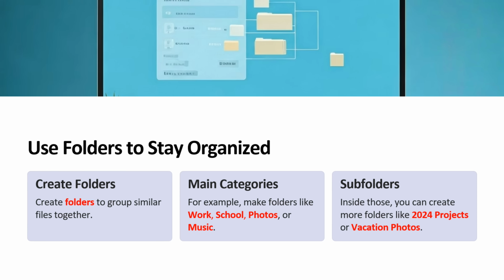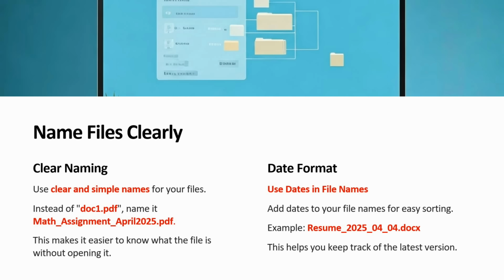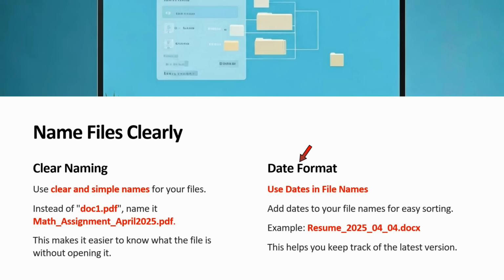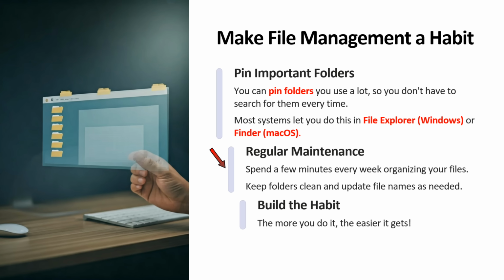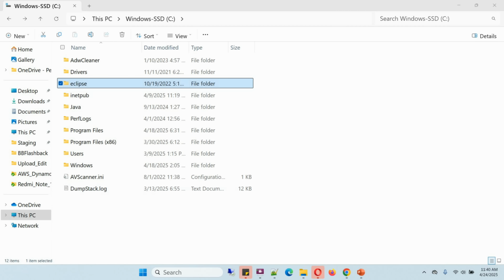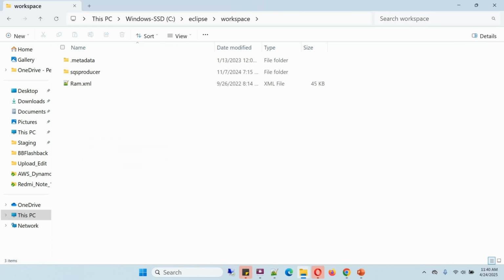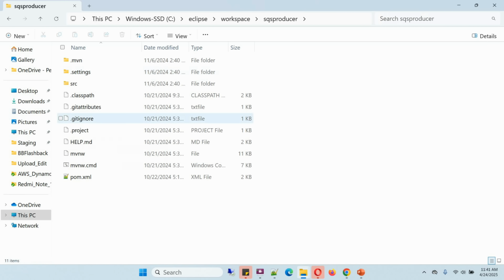The Ultimate Guide to Organizing Your Digital Files & Folders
Tired of searching through a cluttered desktop or unorganized folders? 🗂️ In this comprehensive video, learn **how to organize files and folders efficiently** — perfect for students, professionals, remote workers, or anyone aiming for digital clarity.

Are your **digital files and folders** a complete mess? Do you waste time searching for documents, photos, or downloads on your computer? Don’t worry — this is the **ultimate guide to organizing your digital files and folders** in a simple and effective way.

In this beginner-friendly tutorial, we’ll cover step-by-step strategies to create a **clean file structure**, use **naming conventions**, and apply **organization hacks** that will save you time and keep your computer clutter-free.

What you’ll learn in this video:

* How to **organize files and folders** effectively
* Best practices for **naming files** and creating folder structures
* Tips to manage **downloads, documents, and photos**
* Simple tricks to reduce **digital clutter**
* How to back up files safely with **cloud storage**

By the end, you’ll have a **clear system** that makes it easy to find your files instantly. Whether you’re a student, professional, or everyday computer user, these **file organization tips** will help you stay productive and stress-free.